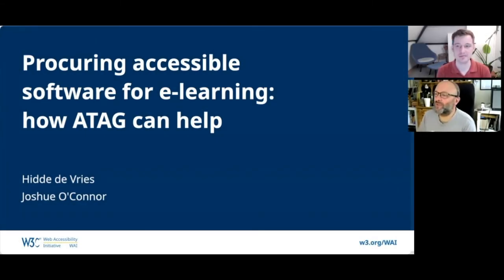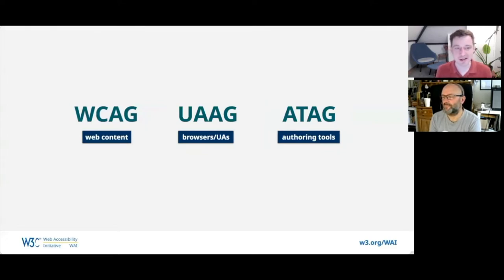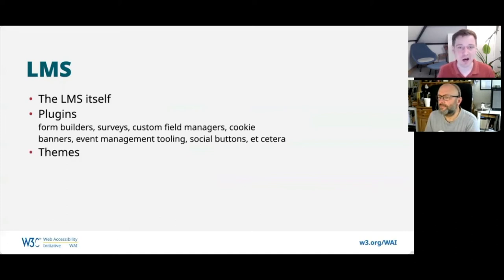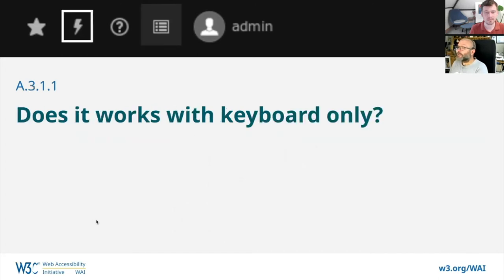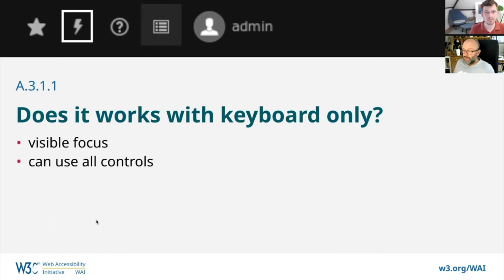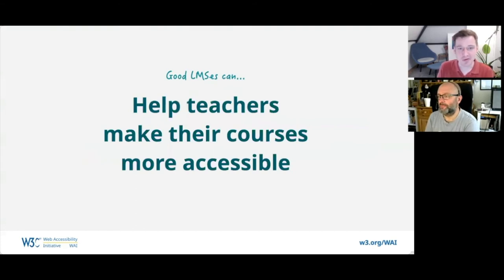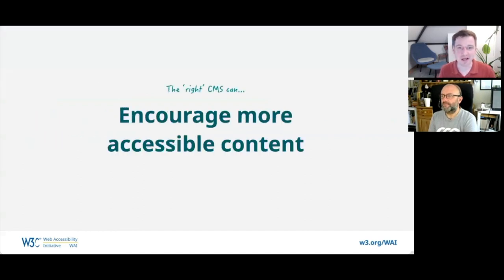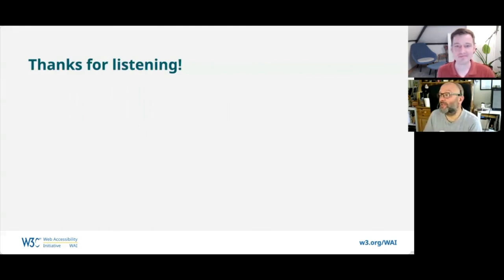Procuring accessible software for e-learning: how ATAG can help - WPCampus 2021 Online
Web accessibility is easier when you do it earlier, and using tools that support accessibility is critical. This starts with purchasing decisions: which suppliers do you choose for accessible e-learning, plug-ins and integrations? How can you tell which tools will work? The W3C's ATAG standard has a number of useful recommendations to help distinguish between accessible and inaccessible tools. In this session, you'll learn more about applying this standard to increase accessibility across the board.

You can learn more about this session on the WPCampus 2021

Presenters:
Hidde de Vries
Joshue O'Connor